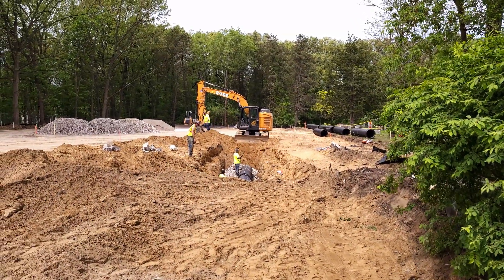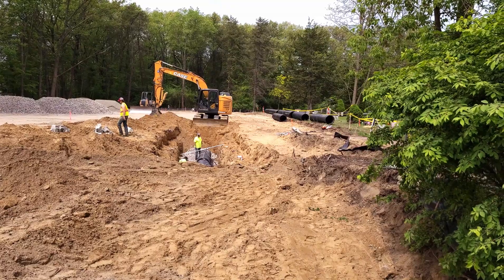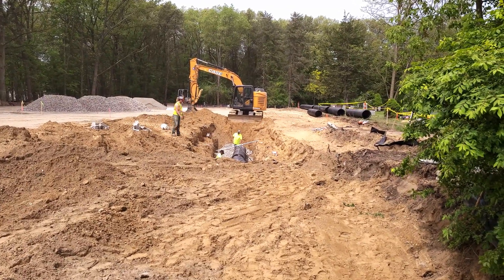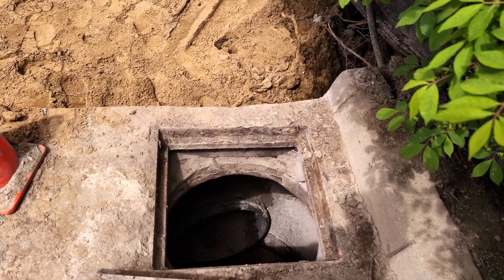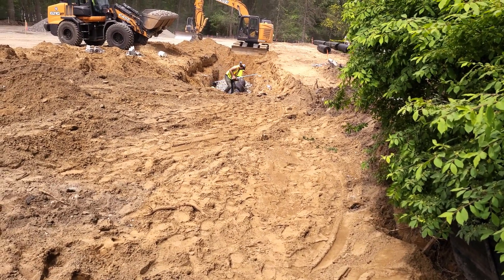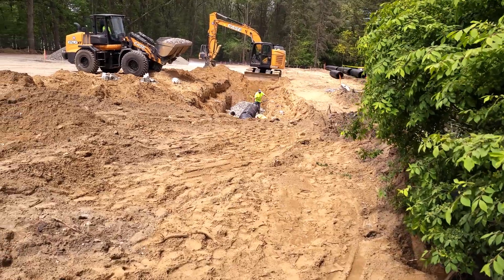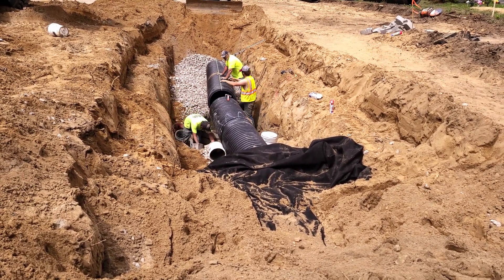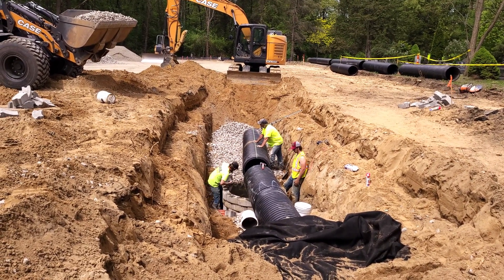Unique Storm Sewer Setup | Parking Lot Expansion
A quick look at this unique storm sewer setup for the new parking lot expansion.  Due to drainage conditions the plans call for a "drain bed" of 1x3 crushed concrete.  The pipe is surrounded by crushed concrete with roughly 12" of cover.  Felt fabric is laid over top before finally being covered by sand.  The engineers wanted a 40% void space to allow water to drain quickly into the surrounding sand which is why 1x3 was chosen as bedding material.